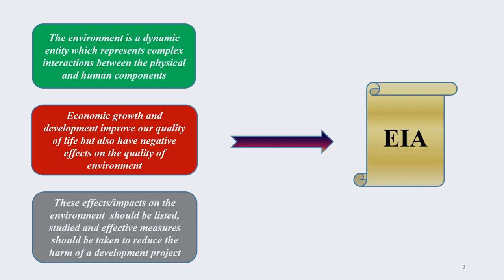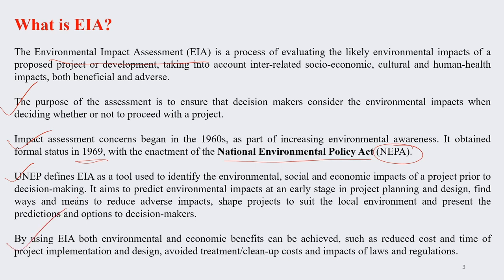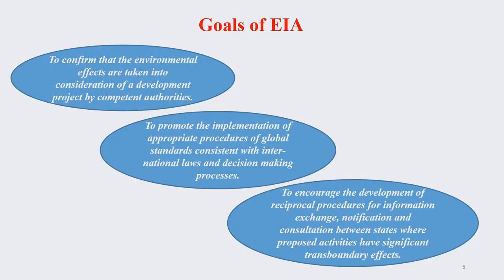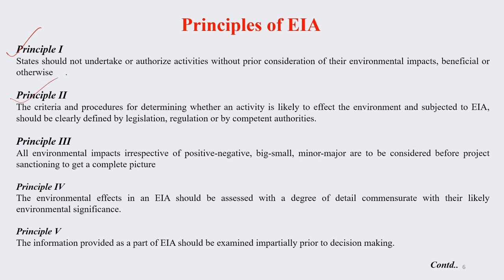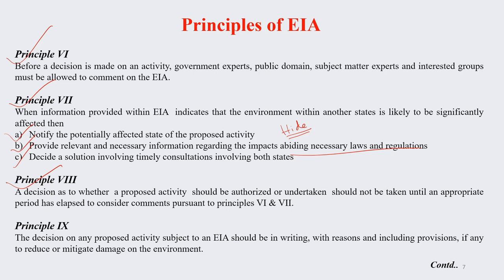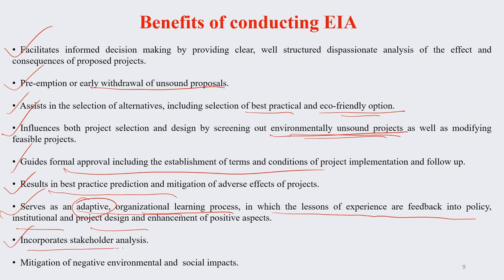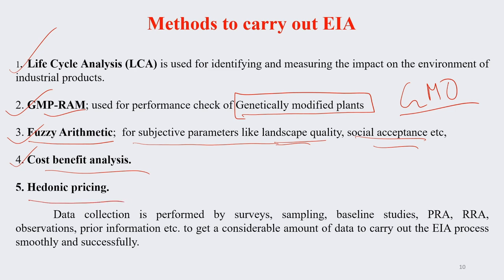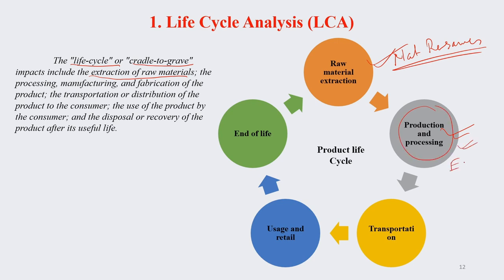Lec 41: Environmental Impact Assessment (EIA) Part-1